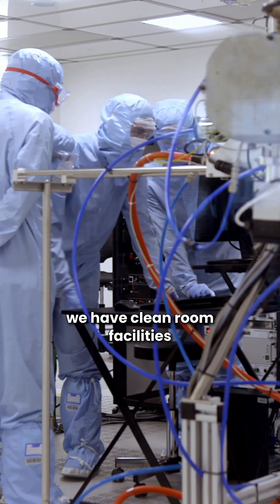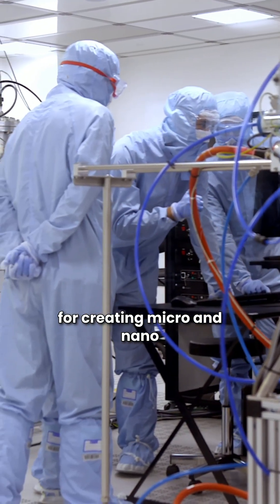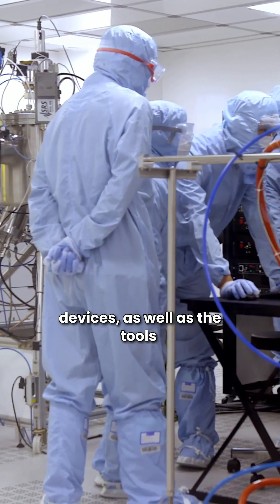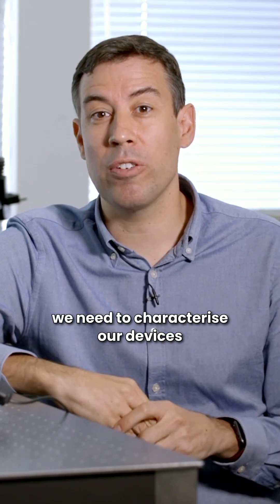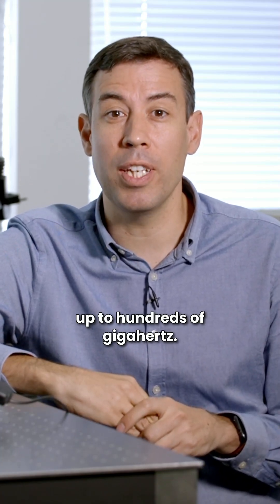How are millimeter waves and terahertz waves changing technology?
Millimeter waves and terahertz waves are shaping the future of technology, from ultra-fast wireless communication to cutting-edge medical imaging 📡✨

In this video, Dr Stephen Hanham breaks down what these high-frequency waves are, how they work, and the exciting ways they're being used in the real world. Whether you're curious about 6G, airport security scanners, or even space exploration, discover the growing impact of millimeter and TerahertzWaves.